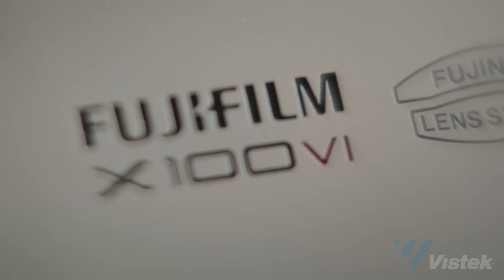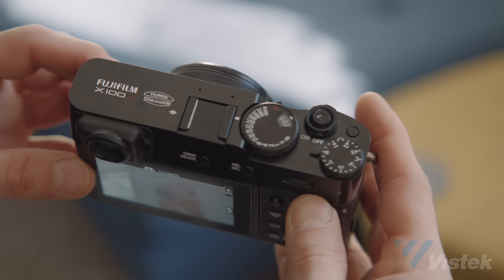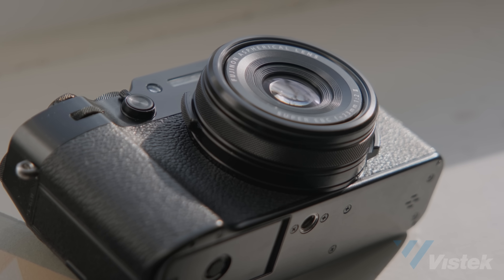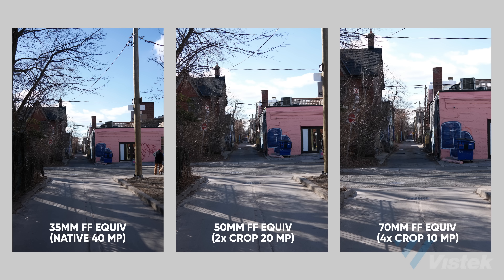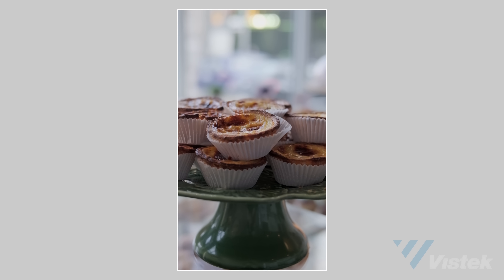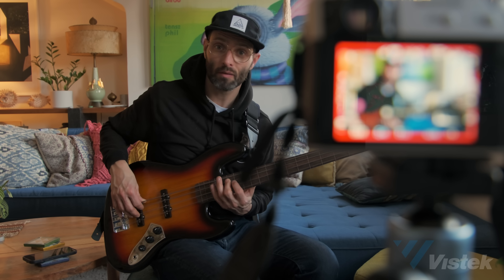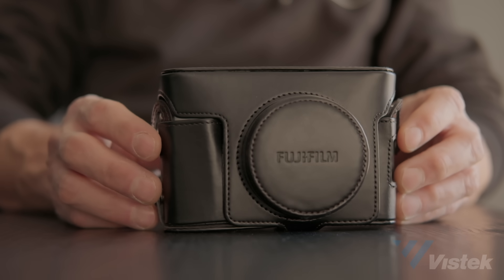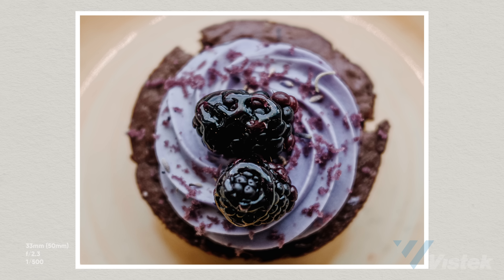Fujifilm X100VI Review : The wait is over! (But was it worth the wait?)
The Fujifilm X100 VI is here, to the delight of many of those who couldn't get their hands on the coveted X100 V. With some impressive in-line improvements, this camera is everything that the V was but with some important advancements. Find out how it fares in comparison – what it does well, better and best.  Hop on for a ride as we take the X100VI journey.

**CORRECTIONS** ...
1) Yes, in the intro I meant to say "successor" not "predecessor."  I forgot to fix it...
2) 4 STOP ND filter, not 3 stop.

Special thank you to:
Kristian Podlacha for the BTS film set footage.
Bom Dia Cafe for granting me access.
Trader Joe's Buffalo, for giving me a reason to go to Buffalo.